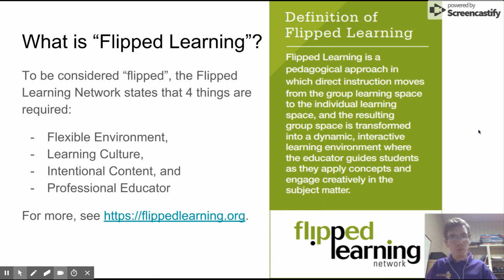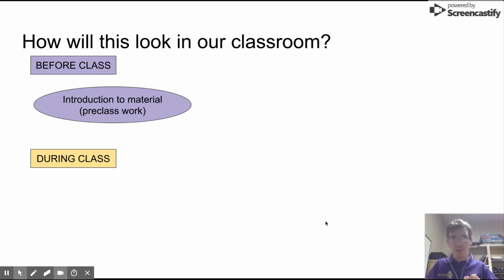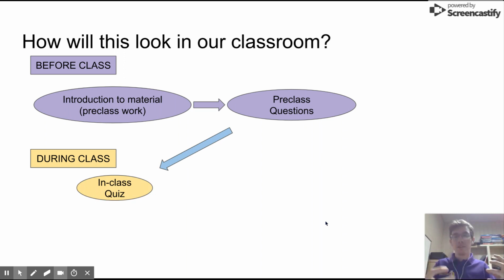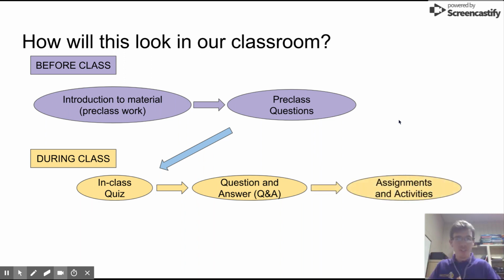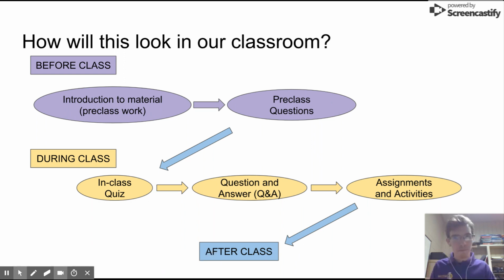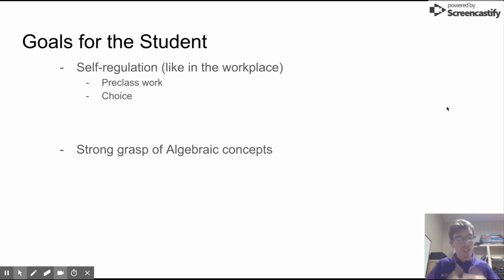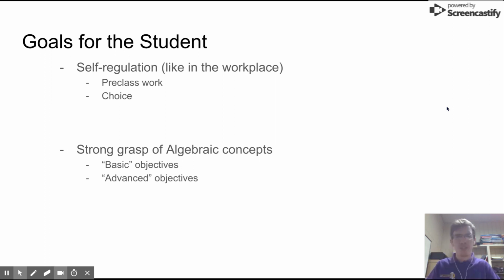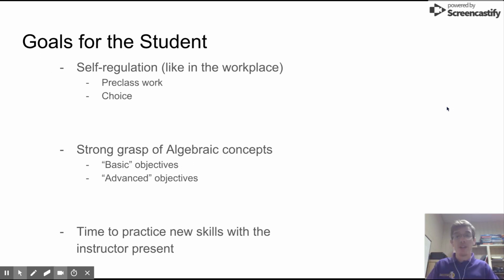Flipped Learning Presentation